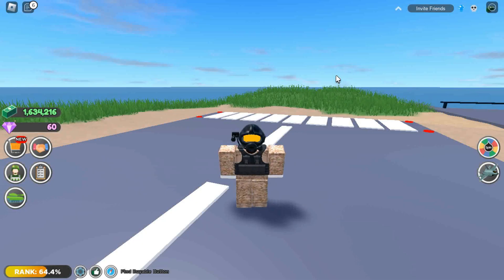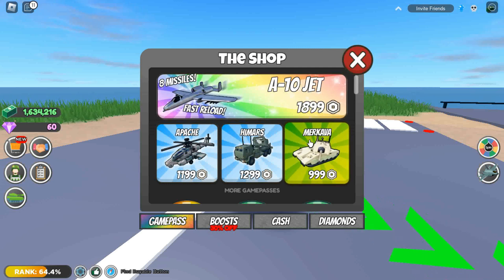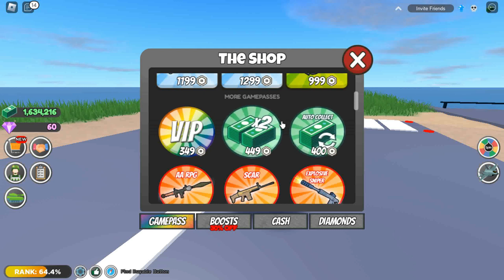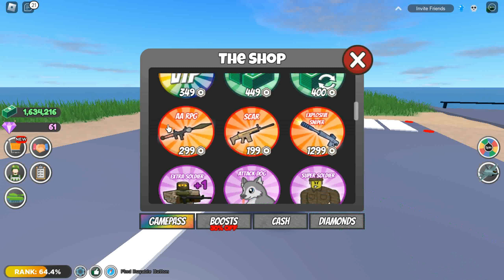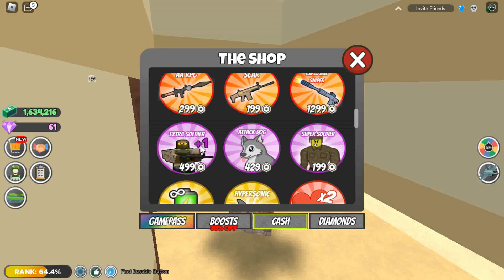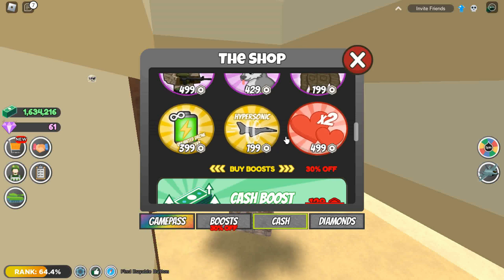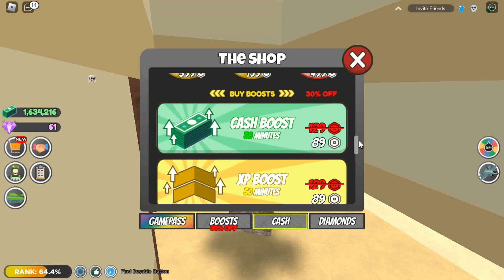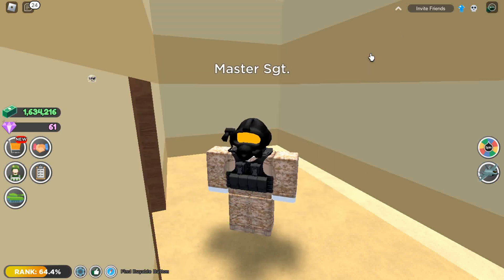All Roblox Military Tycoon Gamepasses!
If You Like This Video Click on Like Button !
And If You Have Any Question Ask It In Comments !
Description of this video:
In  this video , im going to review all gamepasses in roblox military tycoon